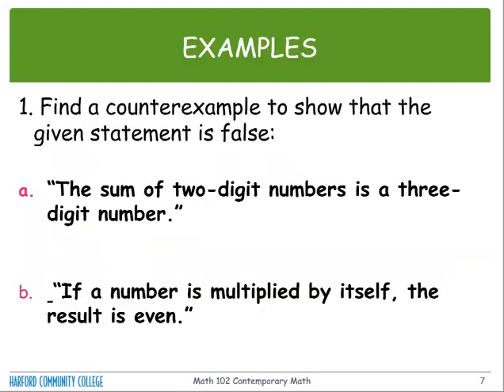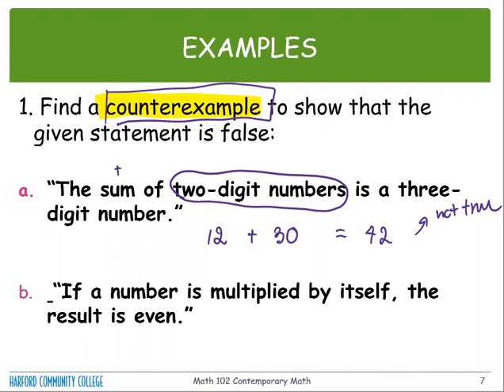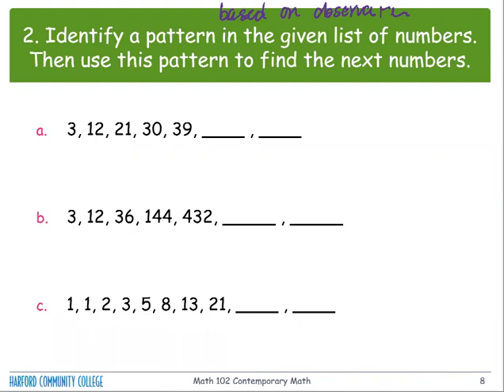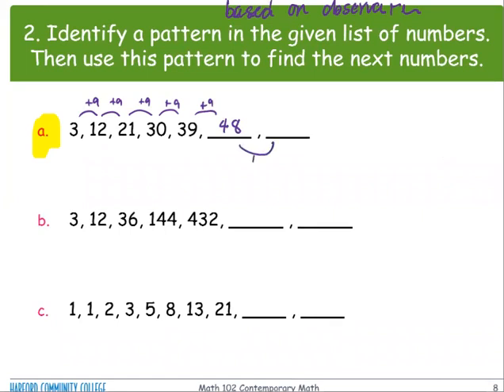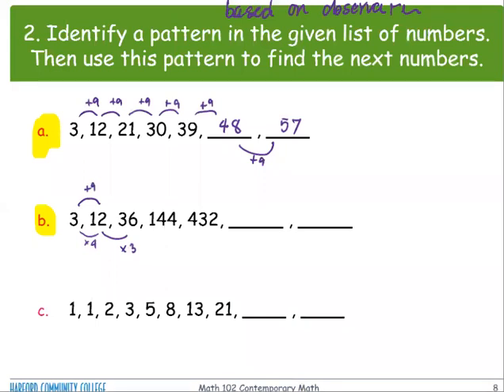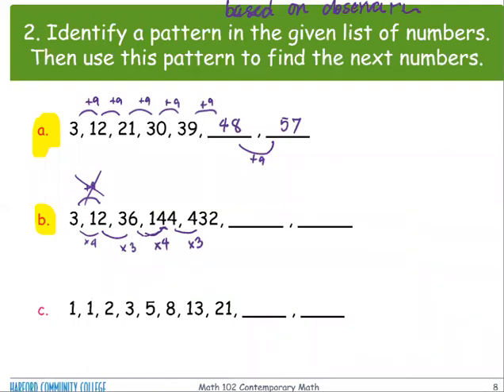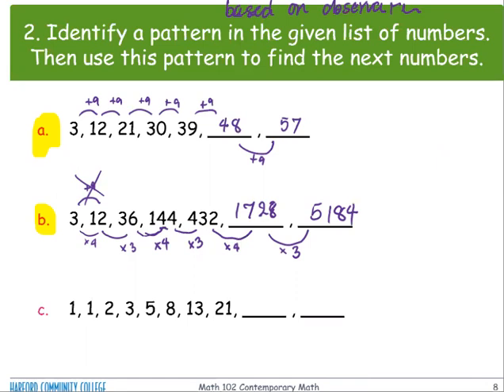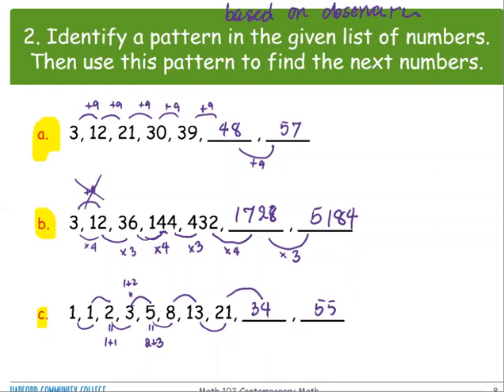M102 Sec1_1 Inductive Reasoning - Examples